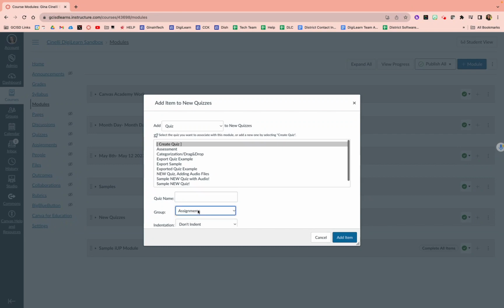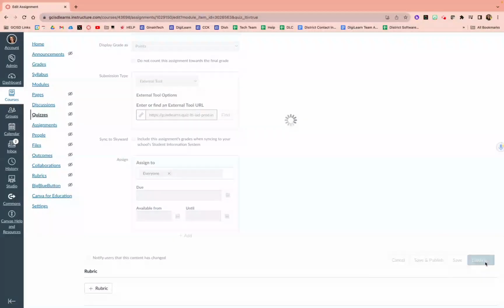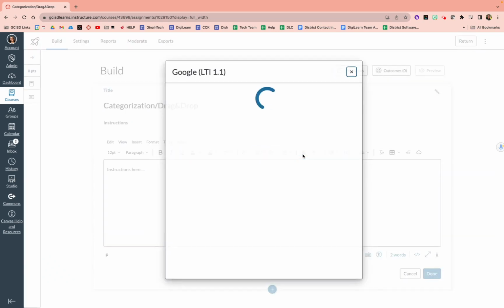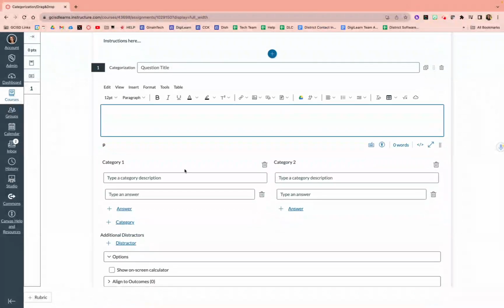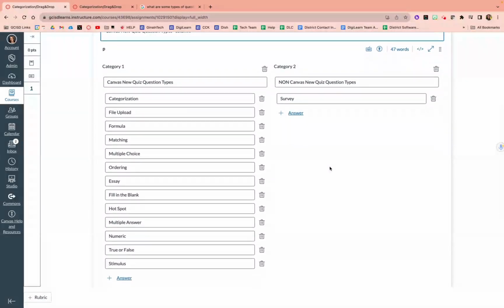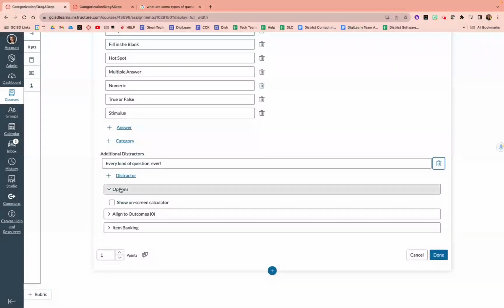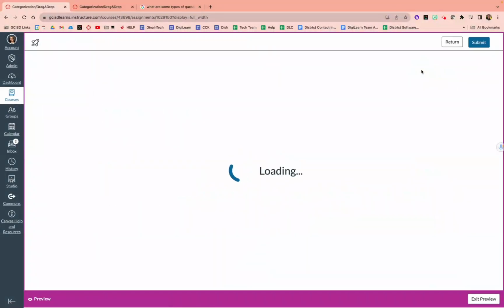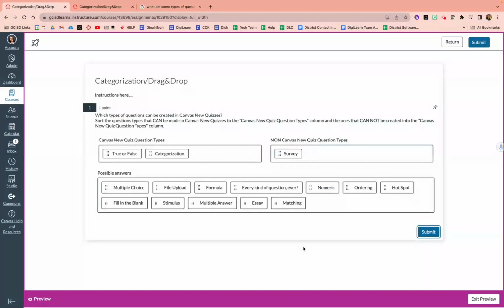Canvas New Quizzes Categorization/Drag & Drop Question Types (New STAAR Question Types)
Learn how to create a "Categorization" question in Canvas New Quizzes!
This will help prepare your kiddos for one of the NEW STAAR Question Types!